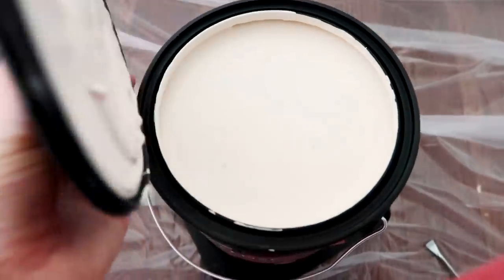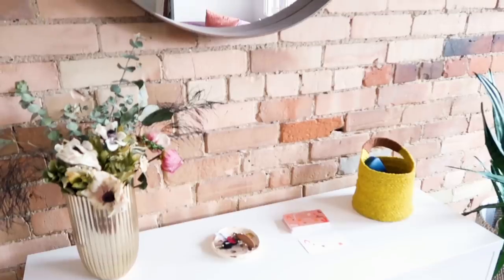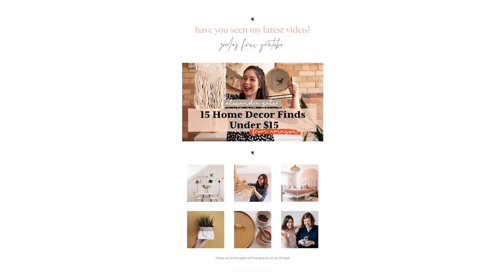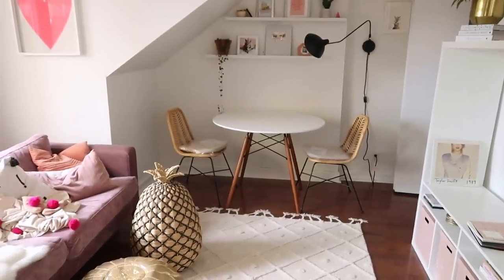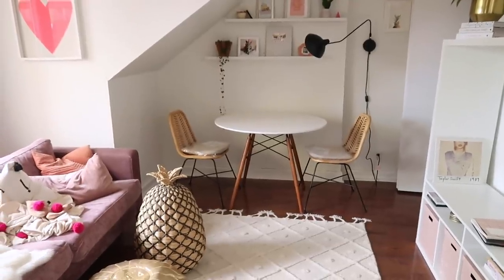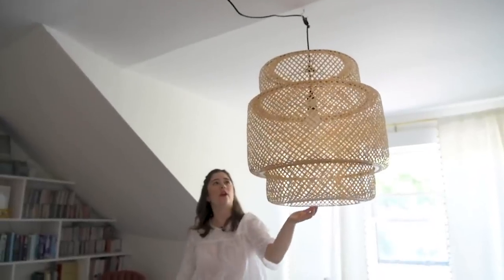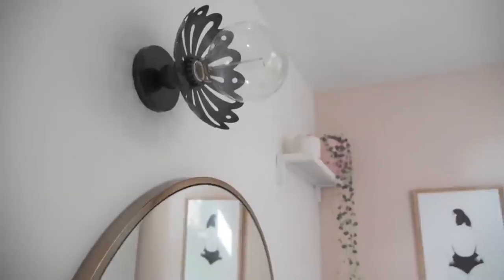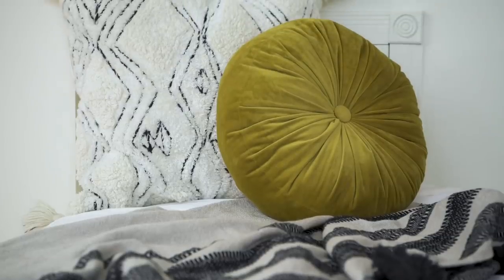9 Design Mistakes You're Making In Your Rental (And How To Fix Them!)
Hey guys! I'm Alexandra Gater and I show you how to do rental-friendly upgrades and DIY projects on a budget. Today's video is all about common design mistakes I know you're making, and how to fix them. I hope these help you when decorating your own home or apartment.

GET IN TOUCH:
Alexandra Gater
Toronto, ON
M5S 3C9